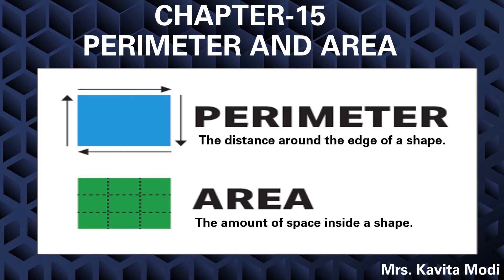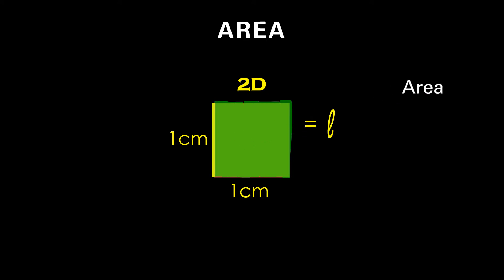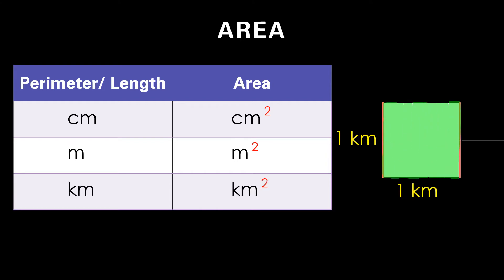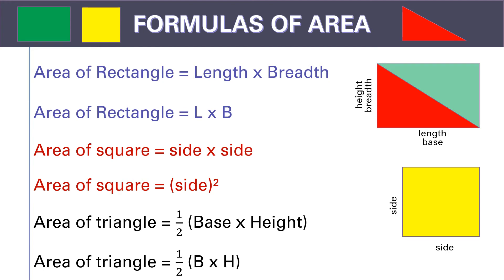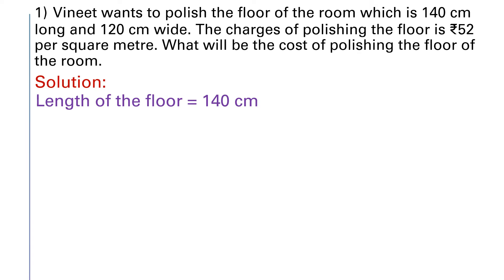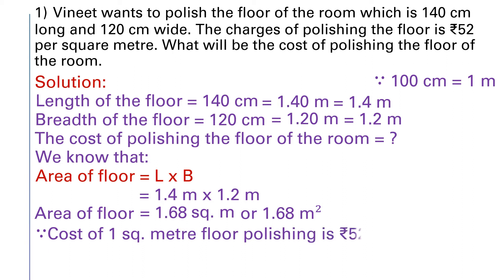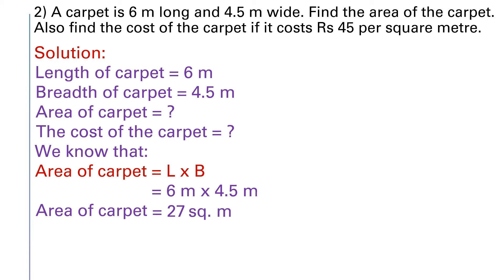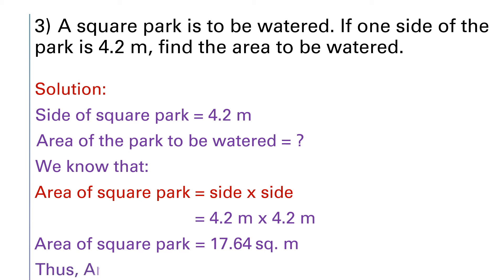Ls-15, Perimeter and Area(Part-2) by Mrs. Kavita Modi.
Class- 6
Subject: Mathematics
Chapter:15, Area and Perimeter(Part-2)
Topic: Area(More about area)
Teacher: Mrs. Kavita Modi